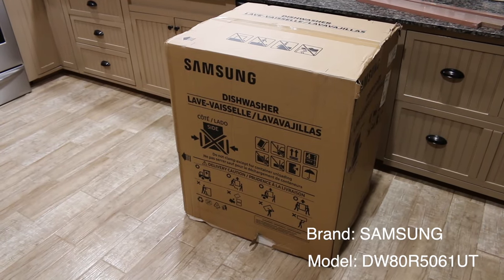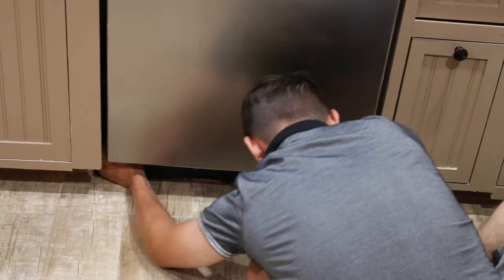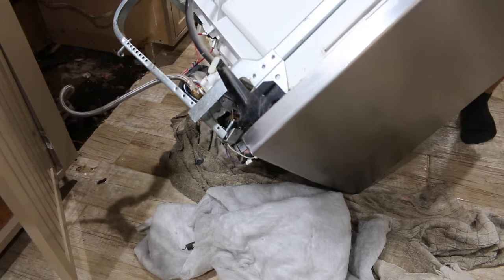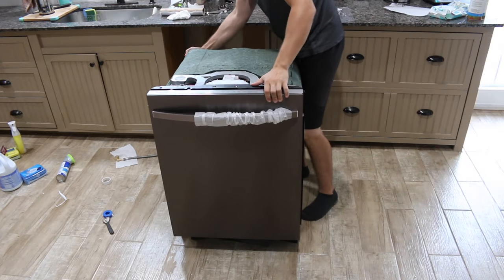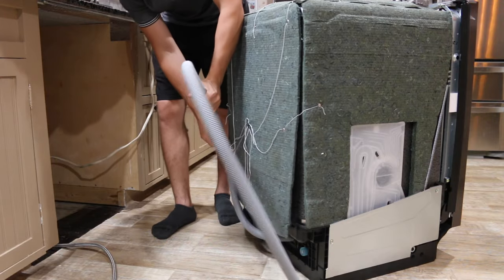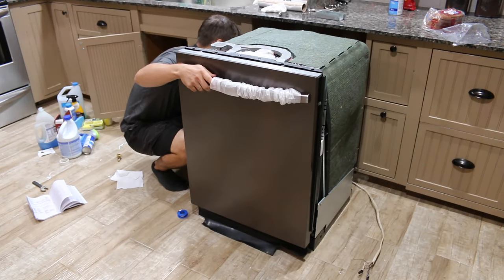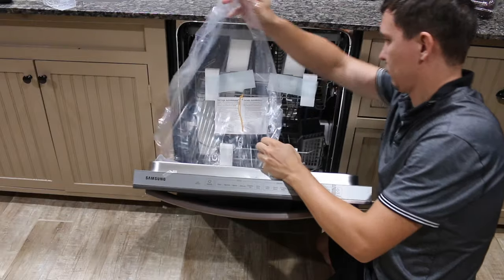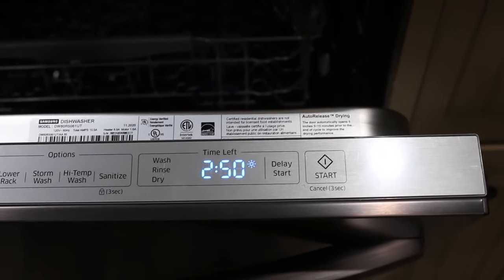How To Install A Samsung Dishwasher - DIY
Hi,
In this video I will show you how how to install A Samsung Dishwasher - DIY.
Brand: Samsung
Model: DW80R5061UT
Fingerprint Resistant Tuscan Stainless Steel w/ AutoRelease, 3rd Rack, 48 dBA

Products used in this video:

Ryobi Drill/Driver
Tape Measure
Dishwasher Elbow
Magnetic Level, 9-Inch

Other videos to watch:

How to Install a Samsung French Door Refrigerator - DIY